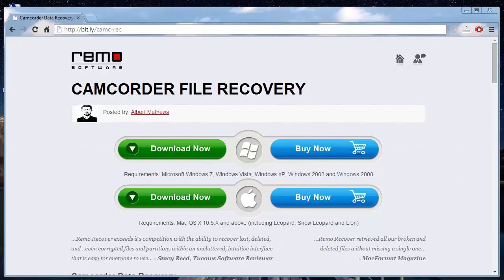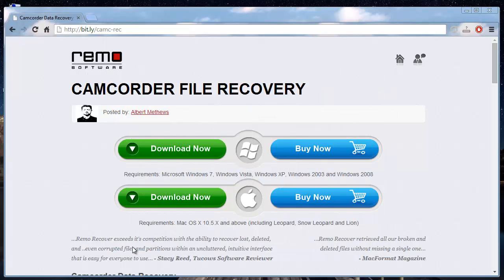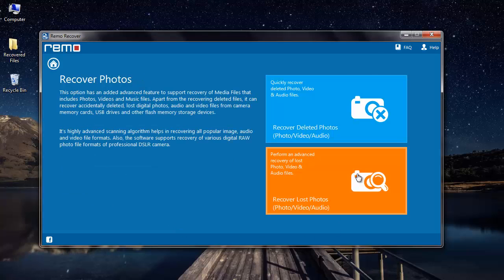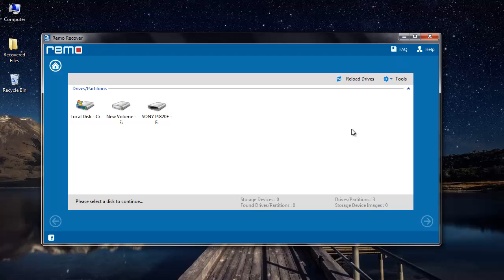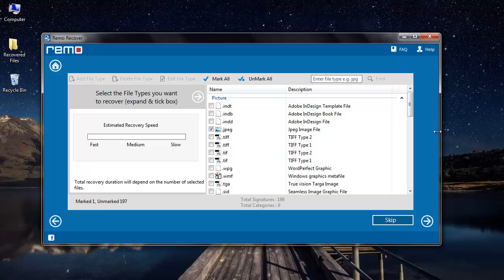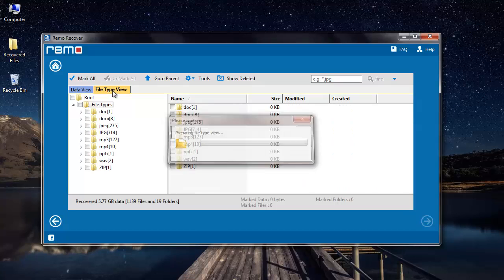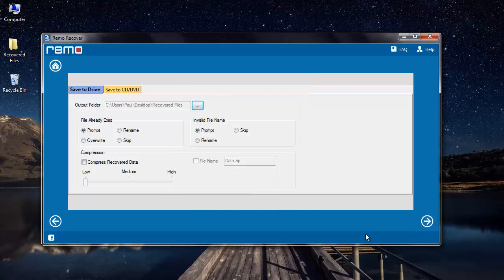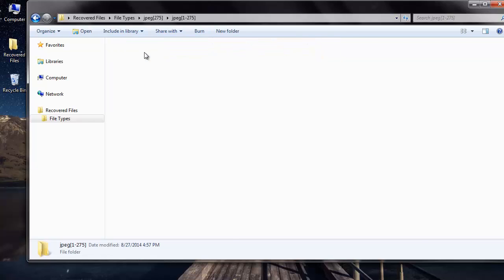Recovering Deleted Files from Camcorder in Few Easy Steps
Recovering Deleted Files from Camcorder

Hey folks!

Did you use a camcorder to click some memorable moments and then accidentally deleted the photos or maybe videos from your camcorder?

Don’t worry, I’ll show you how you can recover you lost photos or videos from your camcorder.

For recovering the lost data, I’ll make use of a recovery software that I found at this site.

This software is capable of recovering photos or videos from all leading camcorders that are available as of today.

So just download this software from the link given above in the description.

Connect your camcorder to your PC…

Now run the software, this is how the main screen looks like.

Here select ‘Recover Photos’.

Next select ‘Recover Deleted Photos’ if you’ve accidentally deleted photos or ‘Recover Lost Photos’ if you think you’ve lost photos from your camcorder.

I’ll click on ‘Recover Deleted Photos’.

I’ll select my Camcorder drive from which I’ll like to recover photos and I’ll click on next button.

I’ll go to picture and select ‘JPEG’ file extension before I click on ‘Next’.

You can also select MP4 extension if you’re looking to recover videos.

Software now starts to scan my camcorder and recovers the photos that were lost from it.

The recovered list is displayed in ‘Data View’ and ‘File Type View’.

I’ll click on ‘File Type View’ and then proceed to select ‘JPEG’ file extension.

I’ll select the target folder where I’ll like to have the recovered photos to be saved and then I’ll click on ‘Next’.

The photos are saved to the destination folder specified by me and I’ll be taken to the same folder after the photos are saved.

Here are the photos that are recovered from my camcorder.

It’s this easy to get back your lost photos or even your videos from a camcorder by using this recovery software.

Visit the link given above to download this software to your system.